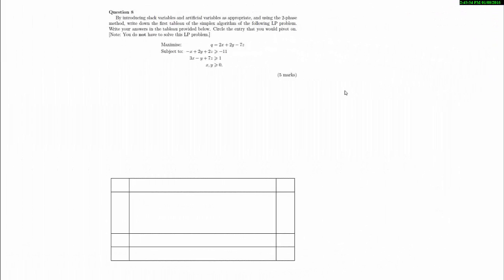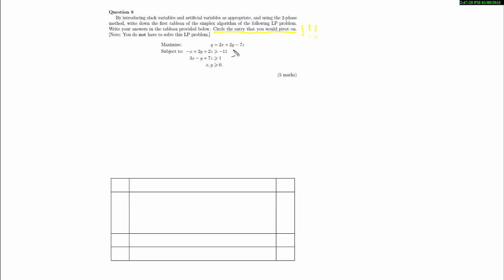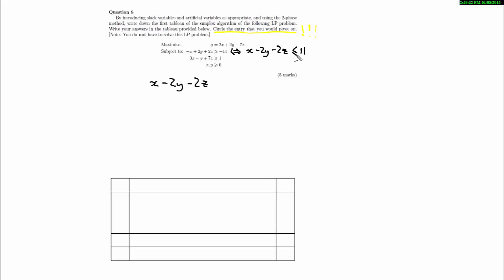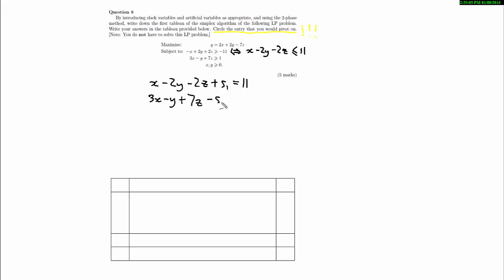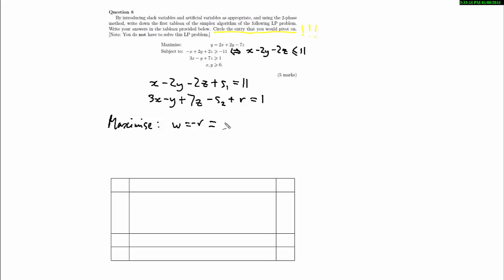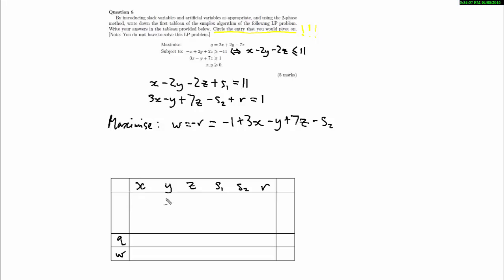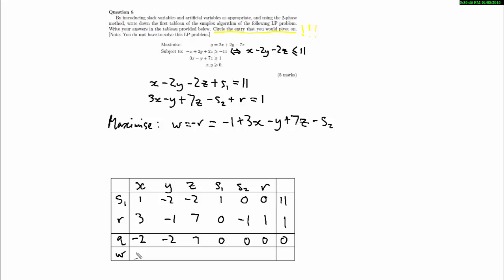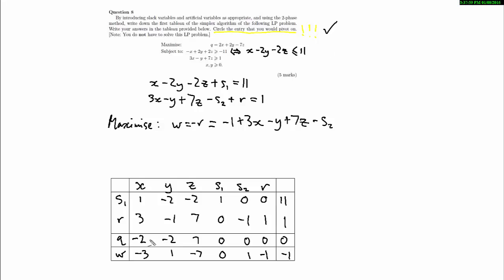2014 Exam Q8